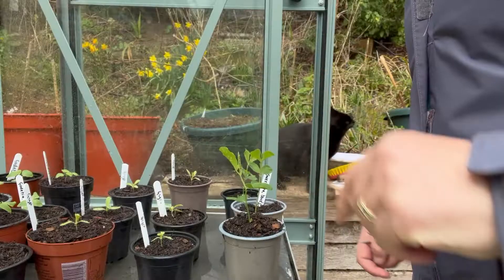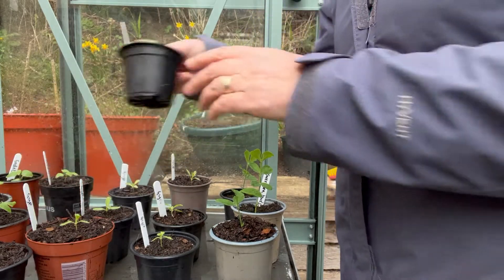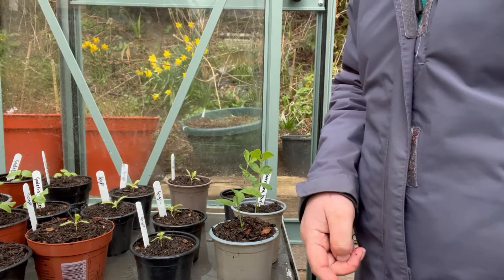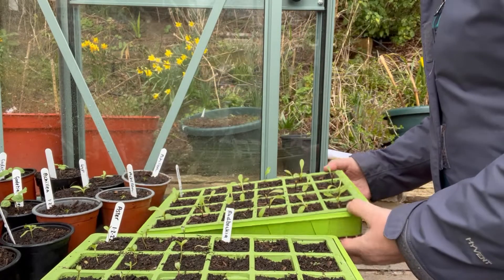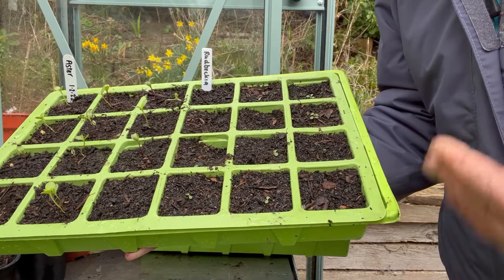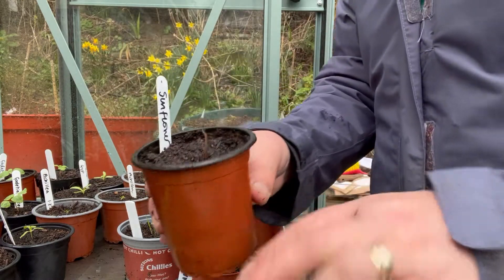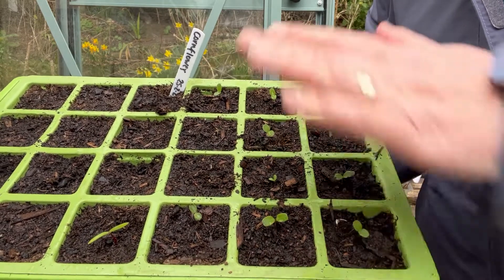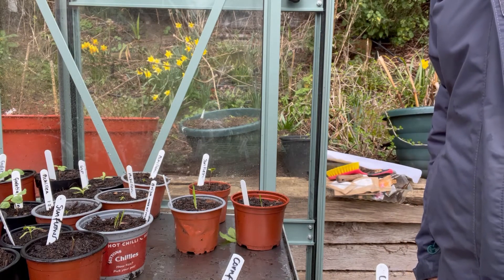Jan, Feb and March growing update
A quick update on progress with the seeds we sowed in January, February and March.
Sweet pea, godetia, gypsophila, delphinium, cleome, rudbeckia, achillea, ageratum, dahlia, aster, sunflower, briza maxima, cornflower, cosmos and zinnia.